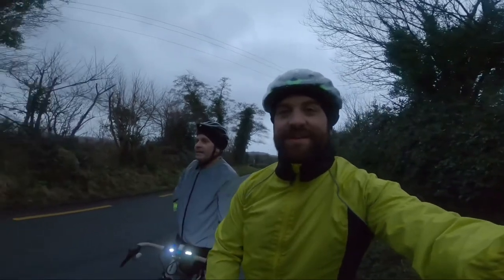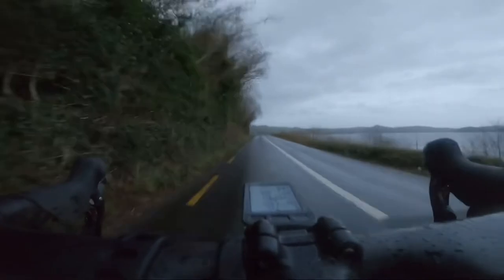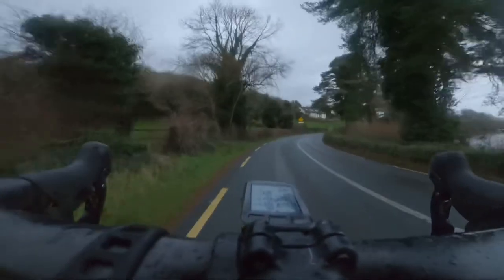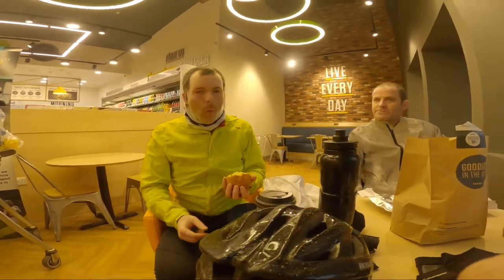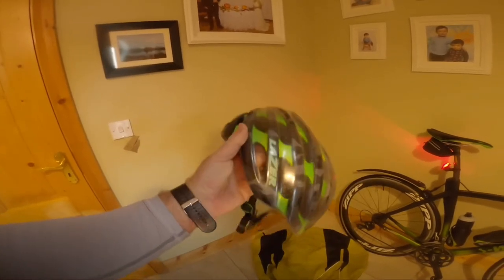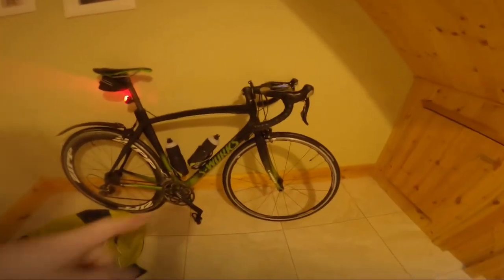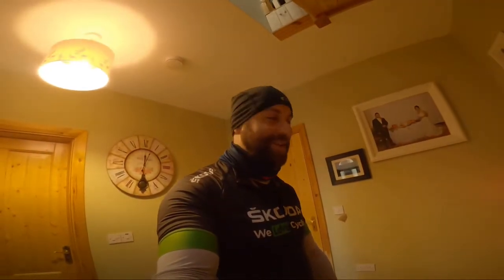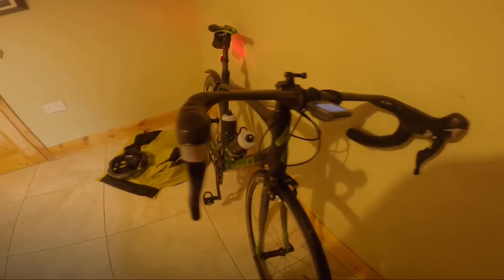Winter Cycling At Its Best.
Saturday morning cycling 05/02/2022.
Route Boyle, Castlebaldwin, Sligo, Around Lough Gill by Parks castle, Dromahair, Balintogher, Soey, Riverstown, castlebaldwin back to Boyle.
Distance 120kms